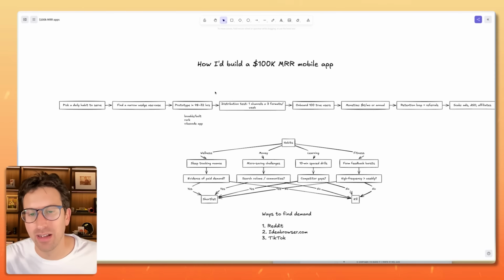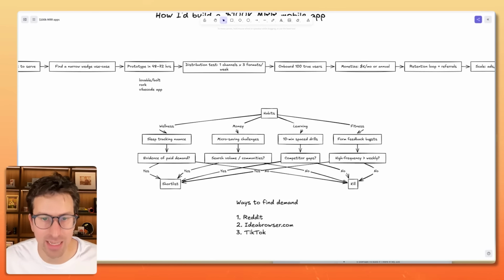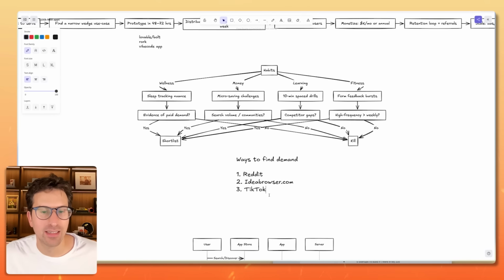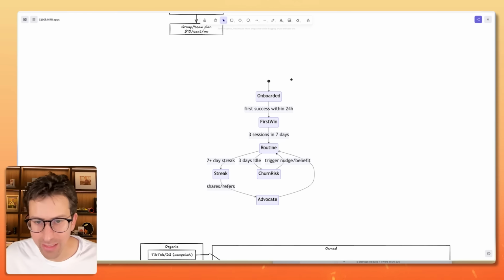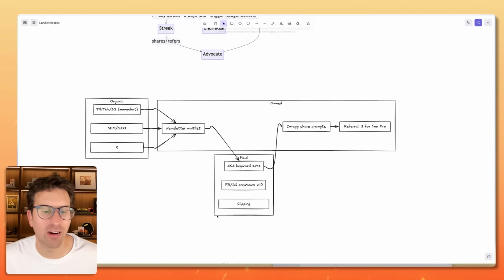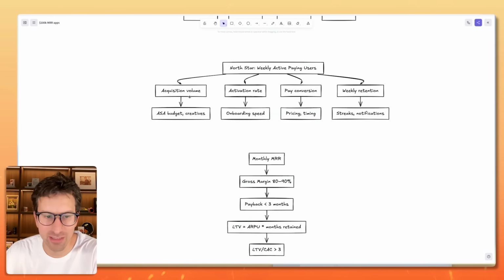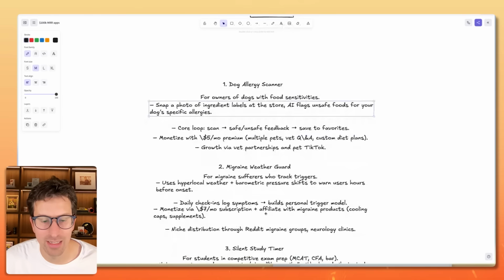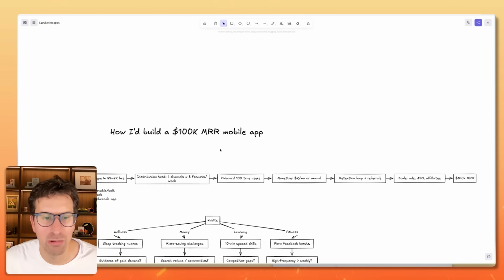Making $100K/month with iOS apps (BREAKDOWN)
Get the exact blueprint to to build $100K Mobile Apps (Diagram Included)

On this episode I breakdown the frameworks for building a $100K MRR mobile app. We dive deep into how to find a niche daily habit to serve, validating demand before building, and creating a strong first-win experience for users. We discuss proper pricing strategies (typically $7-40/month), retention mechanics like streaks, and a multi-channel growth approach combining organic content, referrals, and eventually paid acquisition.

Timestamps:
00:00 - Intro
02:06 - Overview of $100k Mobile App Blueprint
04:57 - Finding a daily habit to serve
06:27 - Validating demand
09:58 - User experience and onboarding flow
12:32 - Pricing strategies and monetization
13:46 - User journey from first use to advocacy
16:24 - Distribution and marketing channels
18:56 - 30 Day Monetization Blueprint
19:44 - Metrics to Measure
20:59 - Feature Development Framework
22:16 - North Star Metric
25:10 - Startup Idea 1: Dog Allergy Scanner
26:58 - Startup Idea 2: Migraine Weather Guard
28:07 - Startup Idea 3: Silent Study Timer
30:05 - Startup Idea 4: Plant Watering AI Coach

Key Points:
• Focus on serving a daily habit with a narrow wedge use case, ideally incorporating AI
• Validate demand through Reddit, TikTok, and other platforms before building
• Optimize for first-win experience within 24 hours of app download
• Use a combination of organic growth, owned channels, and paid acquisition
• Monitor key metrics like retention, conversion, and LTV/CAC ratio

1) Start With a DAILY HABIT

The KEY to a successful mobile app? Focus on a DAILY habit people already have:

• Must be high-frequency (daily, not weekly)
• Find a NARROW wedge use case
• Include AI functionality (consumers love this!)
• Look for evidence of PAID demand

2) Validate Demand BEFORE Building

Don't waste time building something nobody wants! Here's how to validate:

• Search Reddit subreddits (sort by top/best)
• Use TikTok search (filter by most likes)
• Look for competitor gaps
• Find people EXPLICITLY saying they'd pay for a solution

Pro tip: When people are literally asking "someone please build this!" - that's your green light!

3) The 60-Second Value Rule

You have EXACTLY 60 seconds to hook a new user:

• Create value FIRST (before asking for anything)
• Get them to their first "win" within 24 HOURS (ideally within minutes!)
• Focus your MVP on just ONE core habit loop
• Build in streaks and progress indicators

"The difference between success at 30 minutes vs 22 hours is an ORDER OF MAGNITUDE"

4) Pricing Strategy That WORKS

The most successful mobile apps follow this pricing pattern:

• $7-40/month core subscription
• $49/year annual anchor option
• Add premium features for power users later

5) Distribution Playbook

The WINNING formula for getting users:

• Focus on ONE channel (TikTok or Instagram)
• Test 3 different content formats per week
• Use ManyChat integration for DM automation
• Optimize App Store listing (name + previews are CRUCIAL)
• Build in-app share prompts and referral systems

6) The North Star Metric

Track Weekly Active Paying Users (WAPU) as your primary metric.

Four levers to improve this number:
• Acquisition volume
• Activation rate (onboarding speed)
• Pay conversion (pricing + timing)
• Weekly retention (streaks + notifications)

Aim for LTV/CAC ratio ABOVE 3 for sustainable growth!

7) From Zero to Revenue in 30 Days

Yes, it's POSSIBLE! Here's the timeline:

Days 1-3: Define your wedge
Days 4-10: Create wireframes + prototype
Days 11-15: Build core loop
Days 16-20: Add telemetry, paywall, onboarding
Days 21-25: Channel testing
Days 26-30: Retention optimization

Ship FAST, then optimize based on real data.

8) App Ideas That Could HIT

Some niches with 100K MRR potential:

• Dog Allergy Scanner ($5/mo) - Snap food labels, AI flags unsafe ingredients
• Migraine Weather Guard ($7/mo) - Predicts onsets based on barometric pressure
• Silent Study Timer ($29/yr) - Virtual study rooms with accountability
• Plant Watering AI ($3/mo) - Custom care schedules based on species

Startup Empire - a membership for builders who want to build cash-flowing businesses